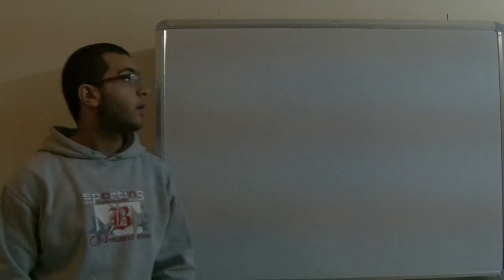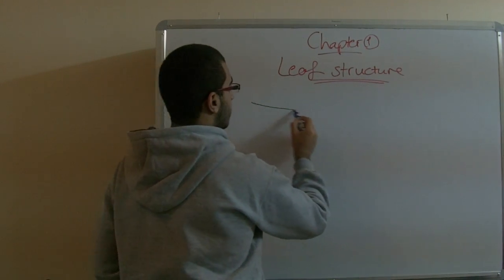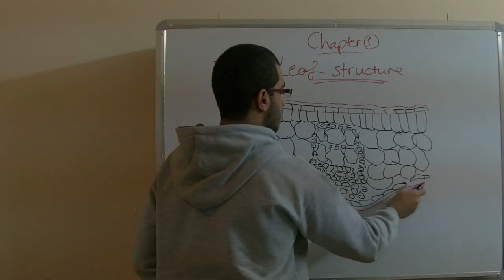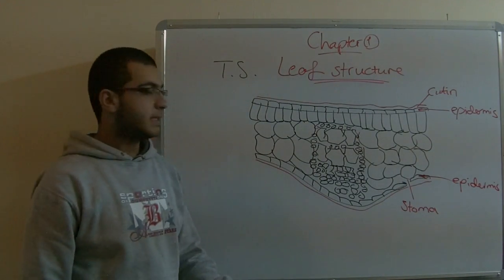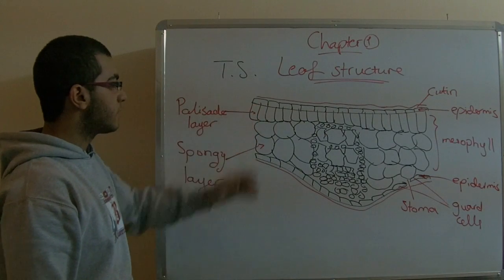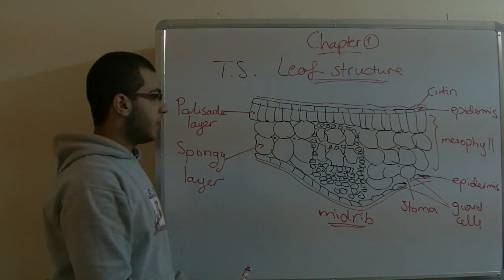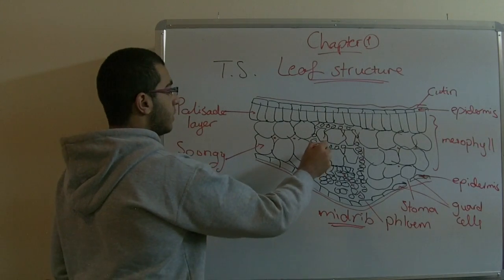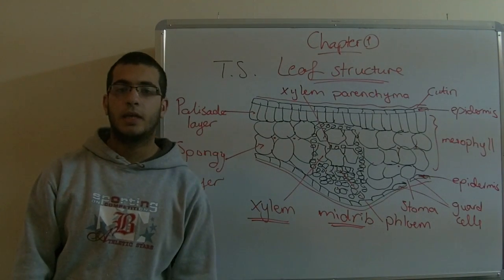Biology - Chapter 1 - Nutrition - part 12 (Structure of the leave blade) - Abdallah Reda el Sayed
Youtube.com/RedaMD
Facebook.com/RedaMDarabic
Instagram.com/reda.md.ar

Facebook.com/RedaMDenglish
Instagram.com/reda.md.en